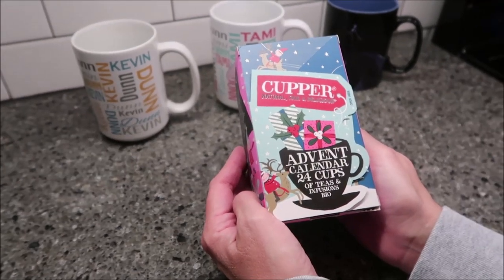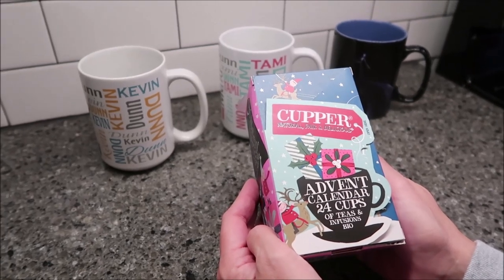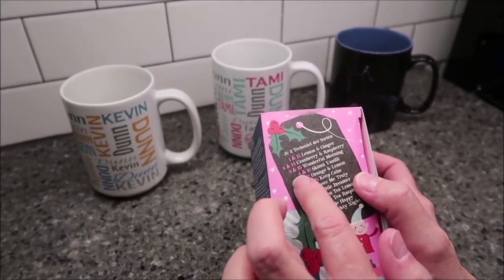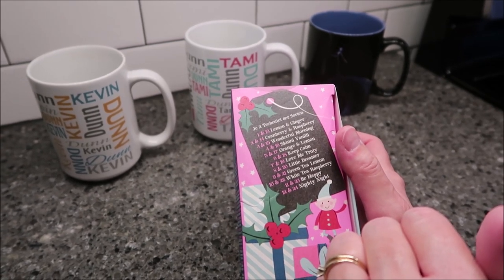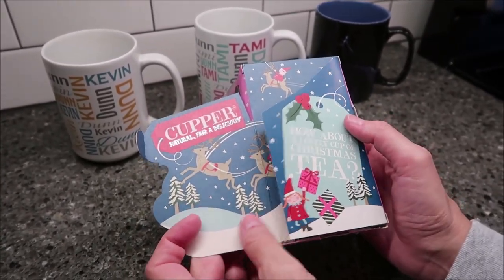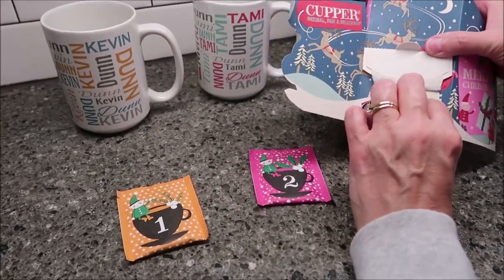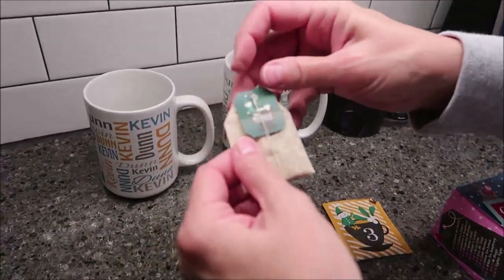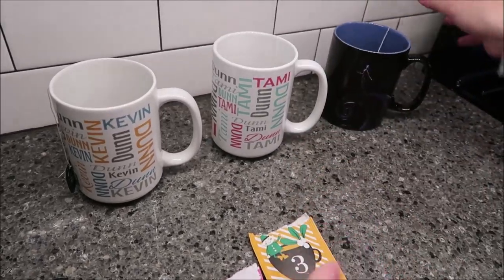Cupper's Advent Calendar Tea and Infusions Collection Review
This is a taste test/review of the Cupper's Advent Calendar Tea and Infusions Collection. It’s a selection of 12 flavors to warm up your winter days: Be Happy, Blueberry And Raspberry, Rise & Shine, Skinni Vanilli, Orange And Lemon, Keep Calm, Love Me Truly Chai, Snore & Peace, Green Tea With Lemon, Zen Again, Lemon And Ginger, Nighty Night. It was mailed to us from Maria in Berlin, Germany!